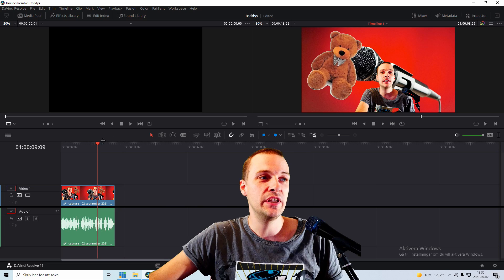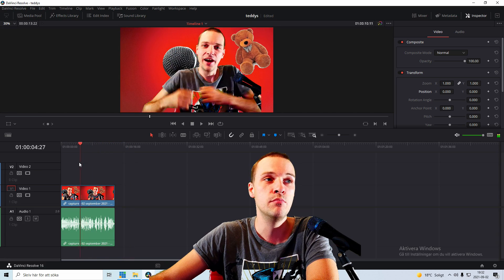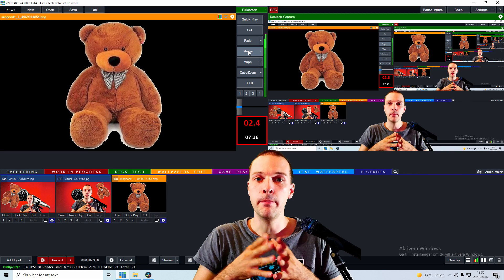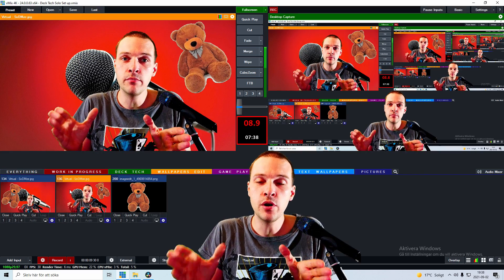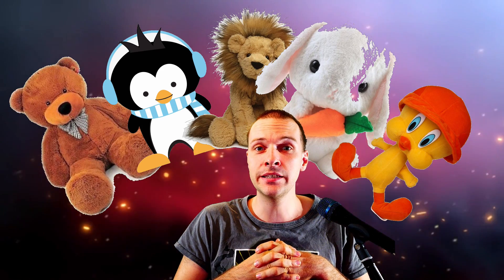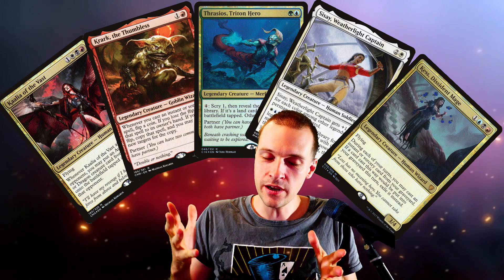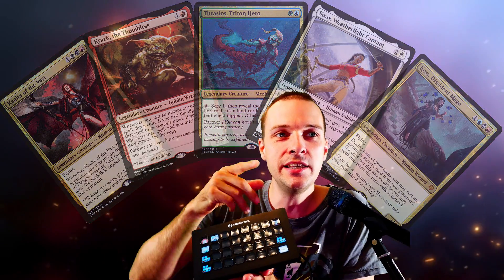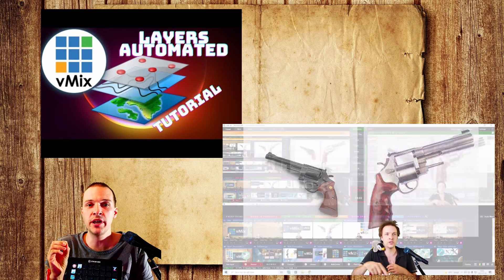how to move pictures inside vMix merge transition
Wanna make a picture move inside you video? That is really easy to do in an editing program like davinci resolve. But it is also really easy to make it move inside vMix as well.